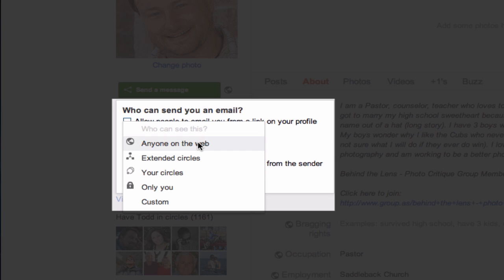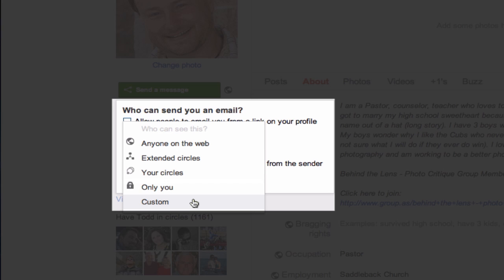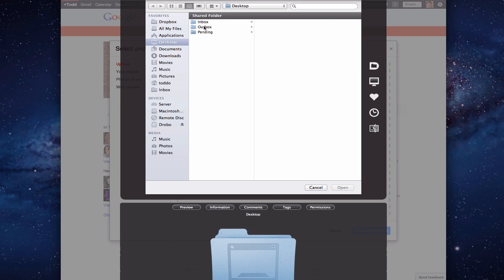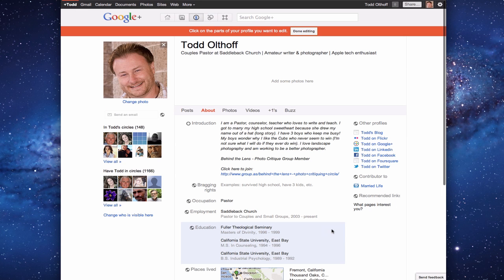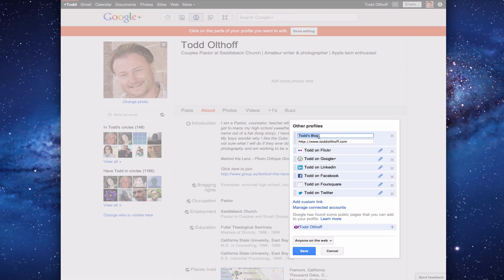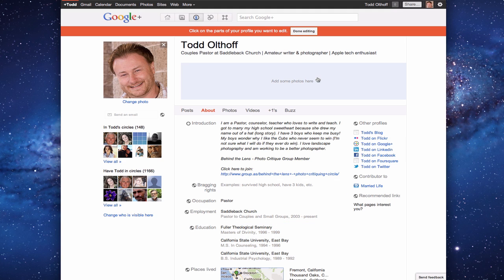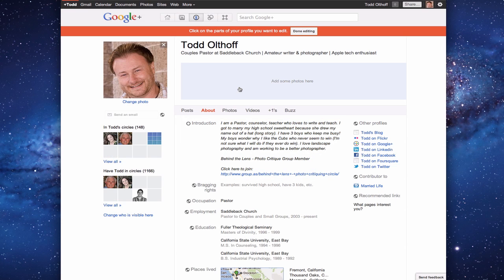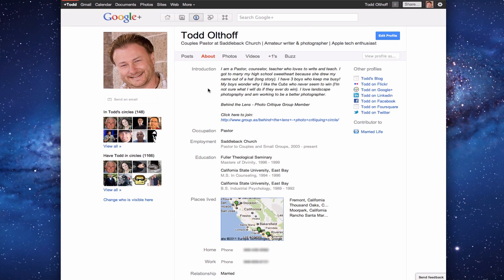Setting Up Your Google+ Profile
In this screencast I cover the Profile section of Google+ and more specifically the About section. We'll cover how to tell what things are viewable by who and all the things you can add to your profile so other people can know more about you.